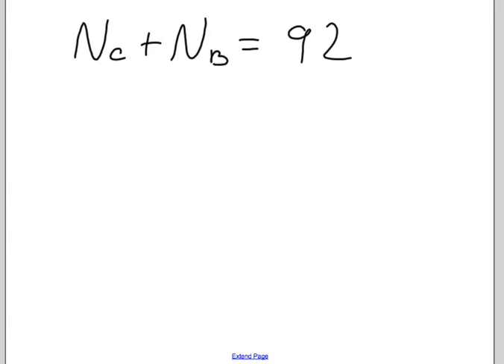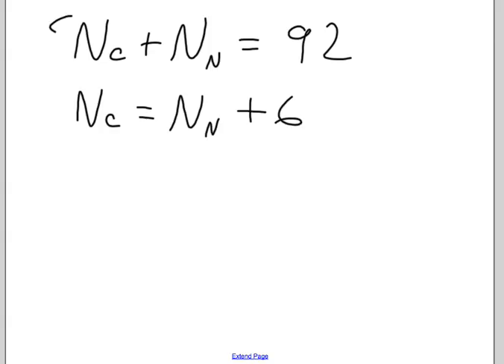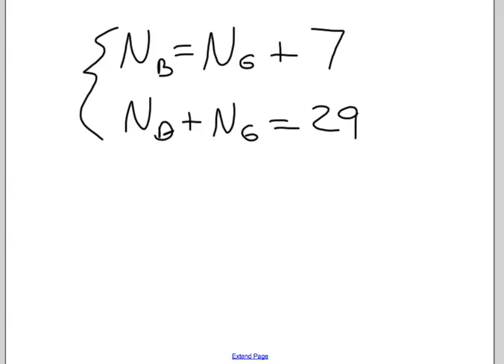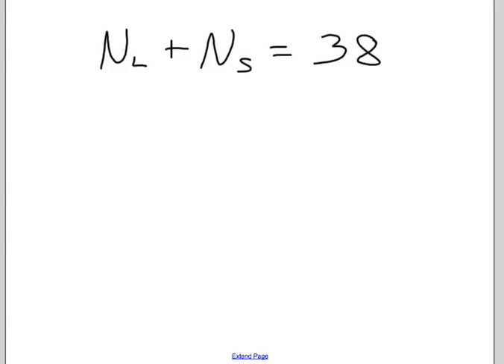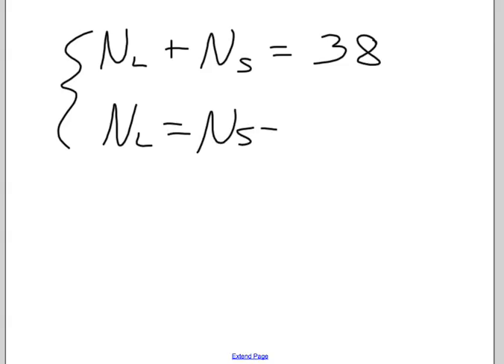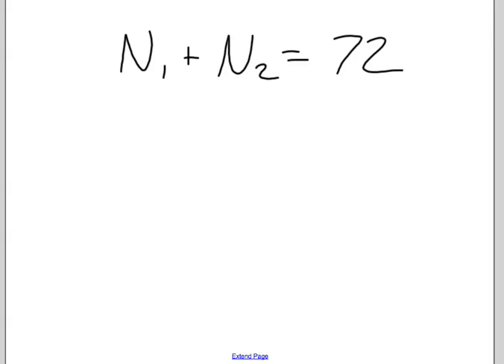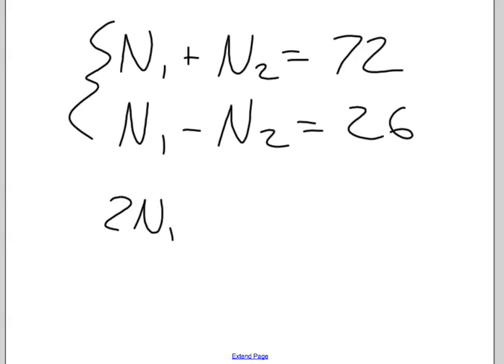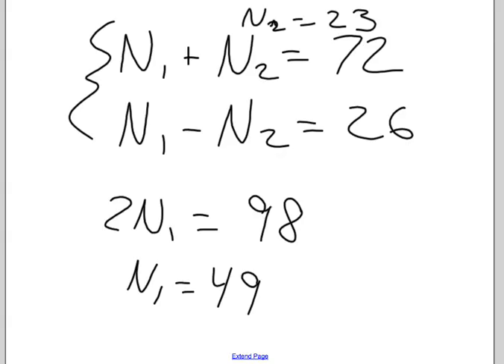May3 2013 Lesson 90 Alg